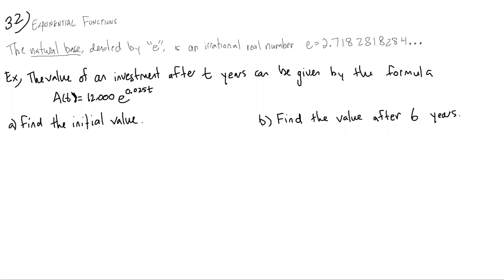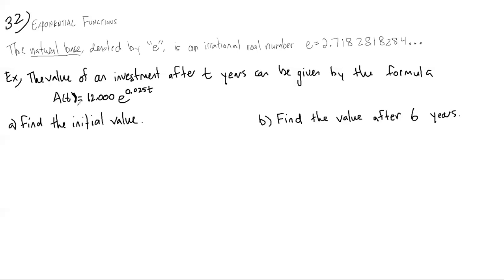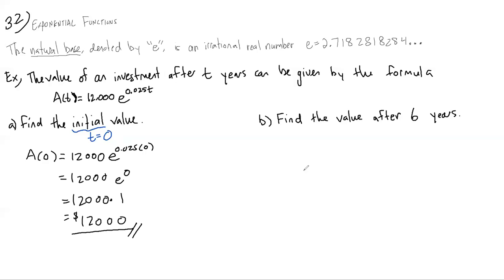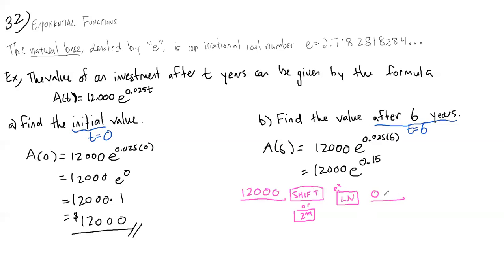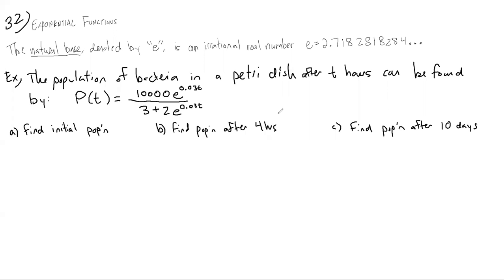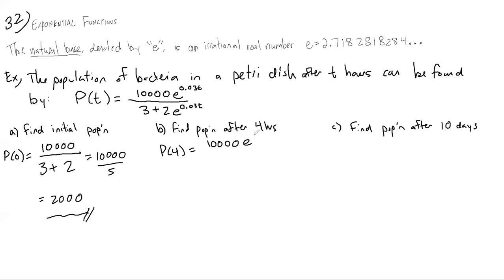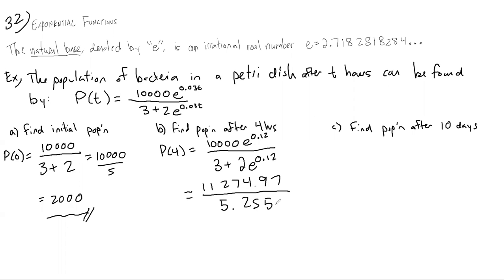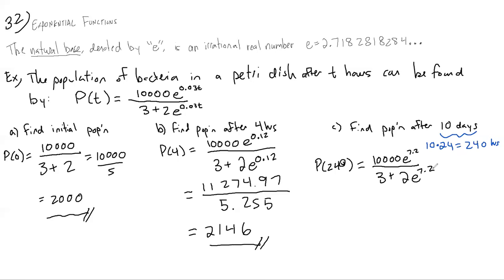PreCalc 3.2 Natural Base "e" and Applications